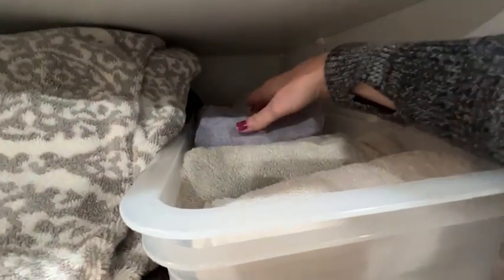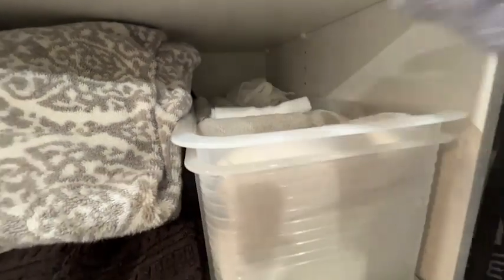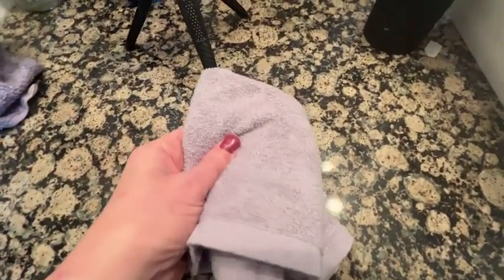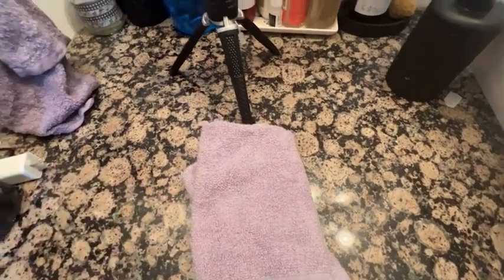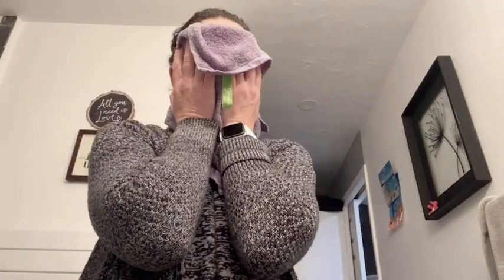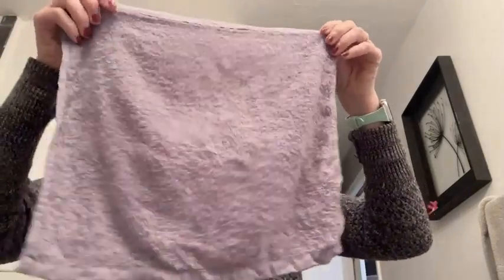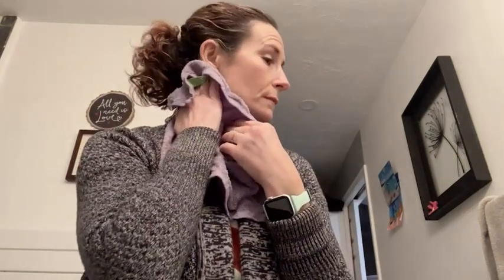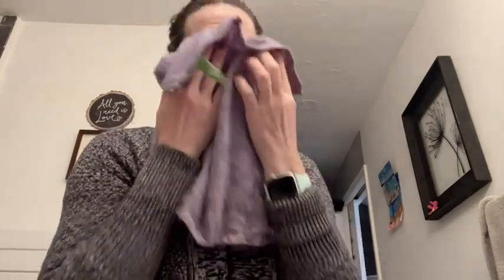SUMMERMIA Bamboo Washcloths | Our Point Of View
(Commissionable Links)
Check Our New Website For Amazing Deals!

🌲PREMIUM MATERIALS – Summermia washcloths are made from a combination of 70% bamboo fibers and 30% cotton, the same premium materials for baby washcloths in our manufacturer. This ideal blend with natural fibers is remarkable in softness, absorbency, and strength.
🌴SUPER SOFT and ULTRA ABSORBENT - This washcloth is extra absorbent and gives you a silky soft feeling when used every time. It is excellent to use as a body wash cloth for adults and kids with sensitive skin, a face cloth for cleansing and removing makeup, and a hand and face towel for bathroom. It is also perfect for a baby bath.
🌱PERFECT SIZE – These bamboo washcloths are useful in 13” x 13” dimensions, with the perfect thickness to handle when washing body and face. So, it can be used for a variety of purposes in bath washcloths, gym towel, sweat towel after a workout, spa towel, salon towel, burp rag for a baby, wash rag, hand towel for kitchen, and cleaning cloth. Hang some at home, put some in your baby bag, gym bag, golf bag and next to your yoga mat.
🌿DURABILITY - Our wash cloths are more durable than a general bamboo-only material. These towels are machine washable and dryer safe, also have reinforced edges to prevent unraveling and to not shrink even though multiple washes. Washing before first use is highly recommended to make it fluffier.
🌵CUSTOMERS COME FIRST - As entrepreneurs with strict quality standards, we stand firmly behind and fully support the quality of Summermia Washcloths Sets.